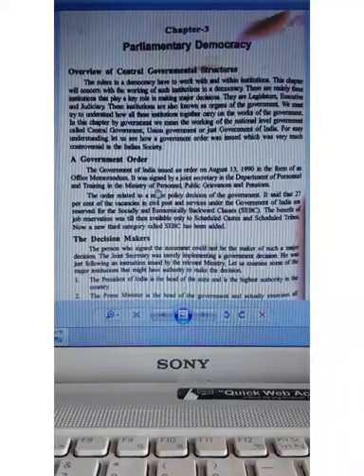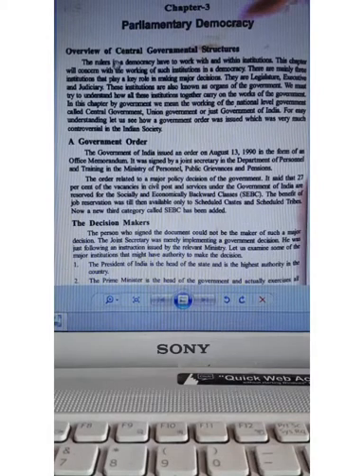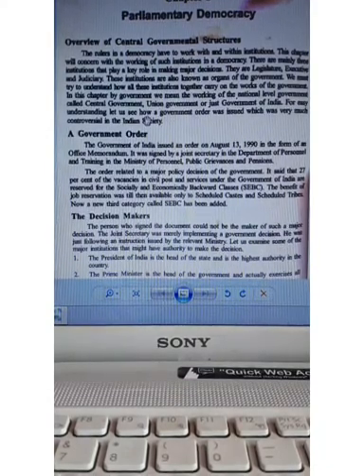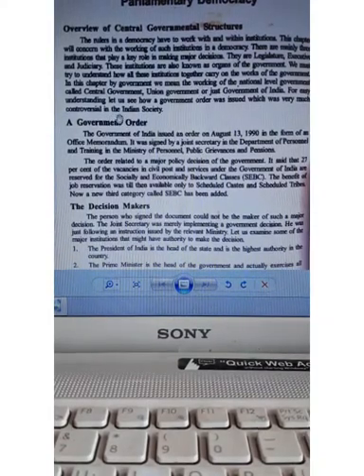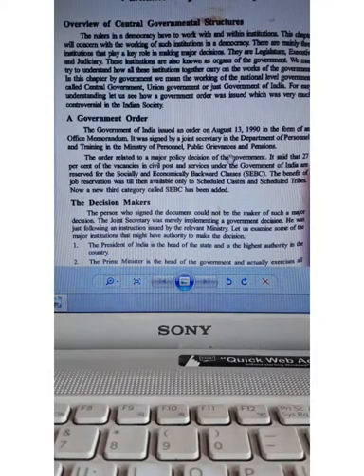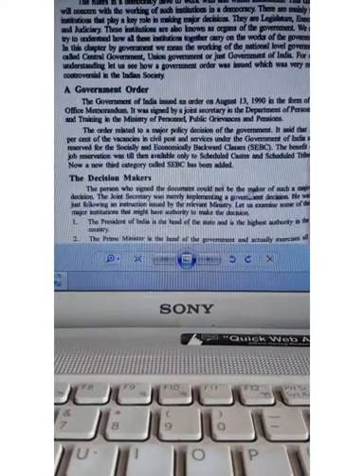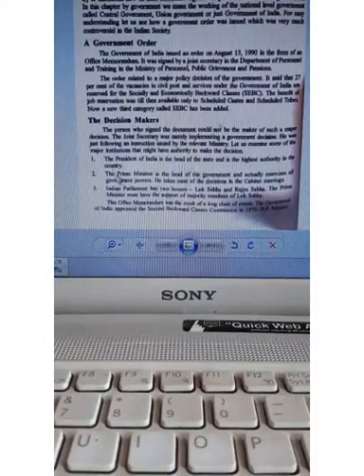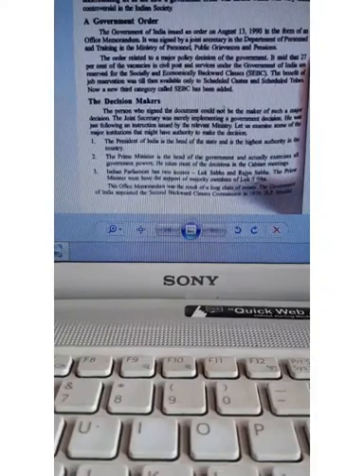Chapter 3 Parliamentary democracy class 9